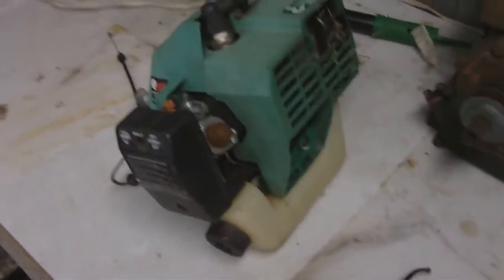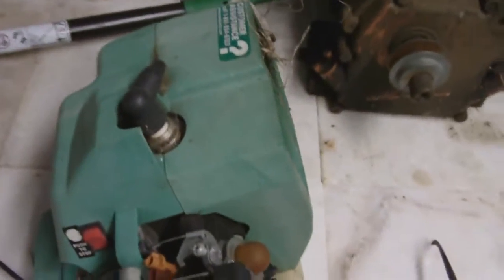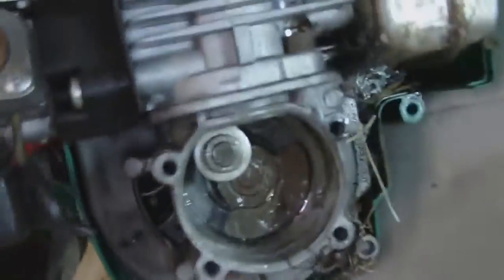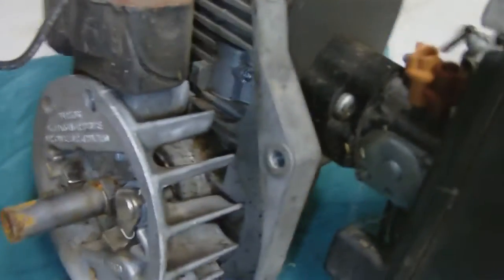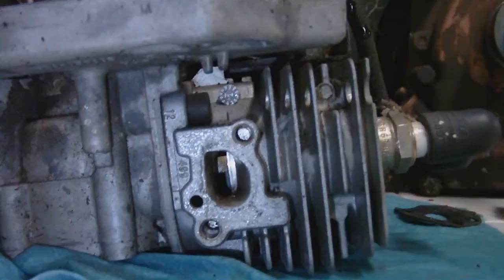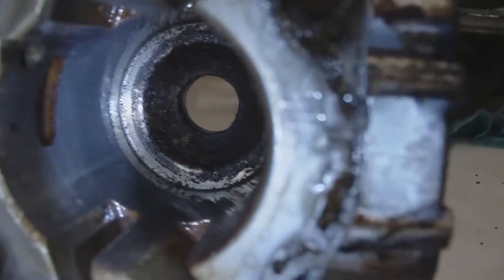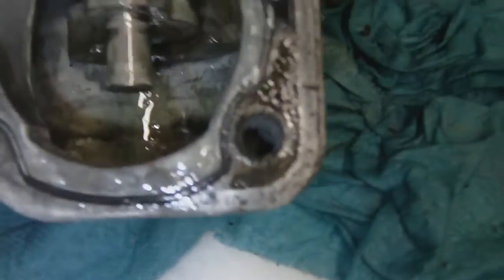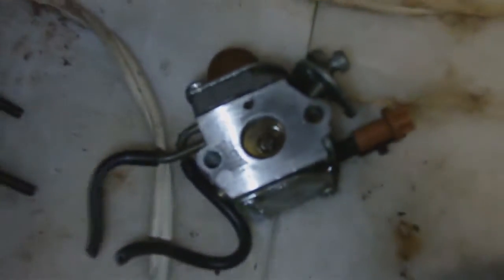Engine tear down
I dont normally work on my own motors but will start soon. Steve at the Gopherhaul lawn care forum recommended I tear some apart and make a video, learn as I go so that's what I did with this Featherlite string trimmer engine.